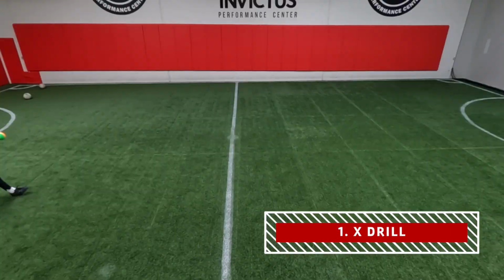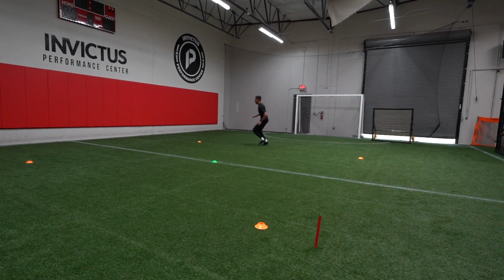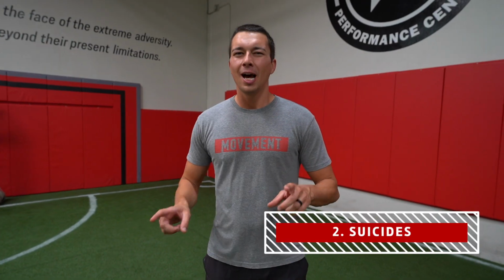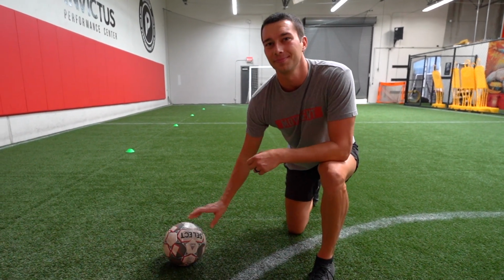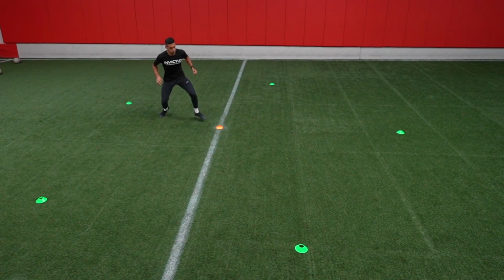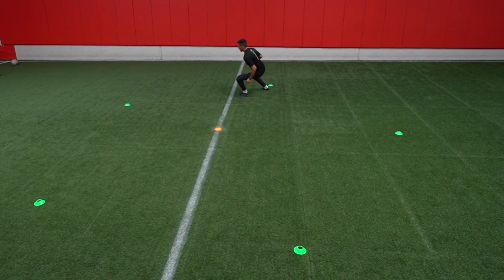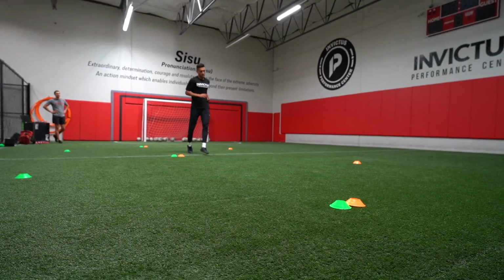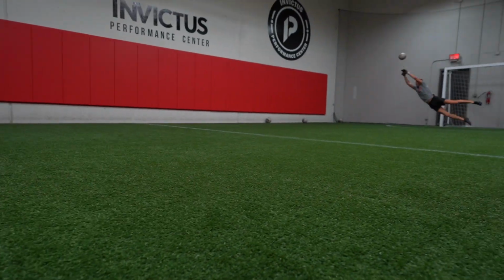Top 5 Conditioning Drills for Soccer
Here are the Top 5 Conditioning Drills for Soccer to build your stamina, strength, and footwork.

Free 5 step Guide to Writing a Strength and Conditioning Program

1. Leadership Game Plan for Success (John Wooden)

2. Science and Development of Muscle Hypertrophy

3. Periodization Training for Sports

4. Essentials of Strength Training and Conditioning

5. Conscious Coaching

6: Strength and Conditioning A Biomechanical Approach